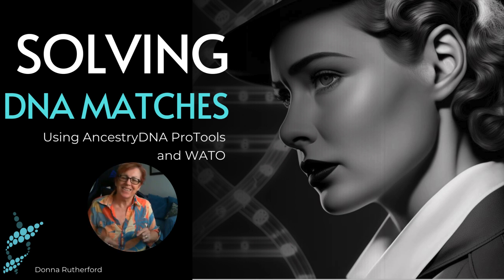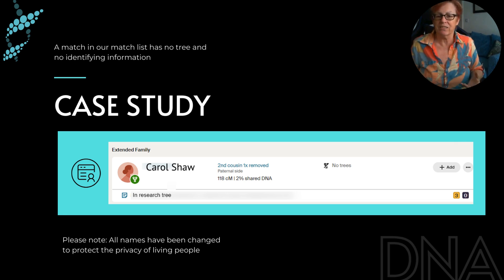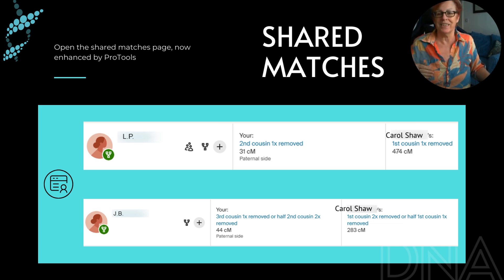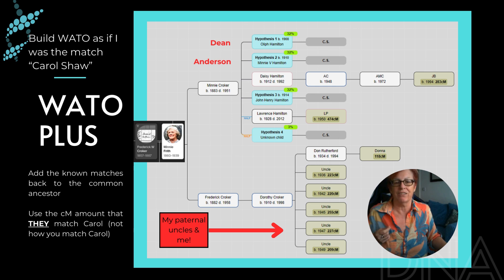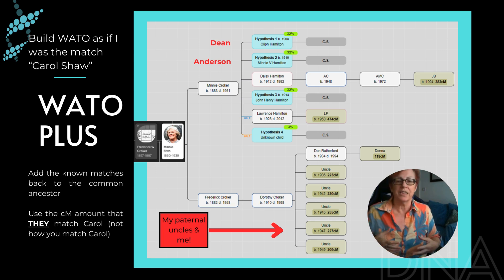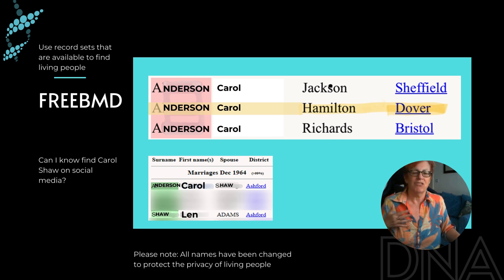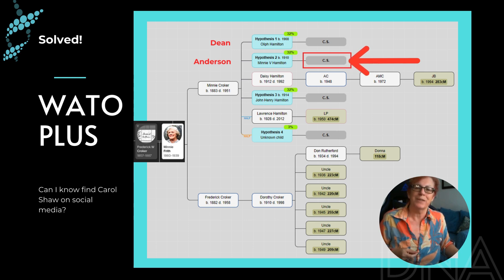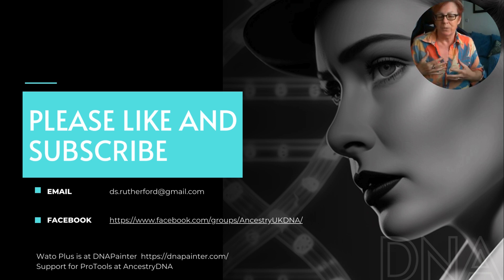Using ProTools to Solve DNA Matches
How to use AncestryDNA ProTools to help solve who a mystery match is.  I use the AncestryDNA shared matches list now enhanced with the additional ProTools features, along with the WATO Plus tool from DNAPainter.